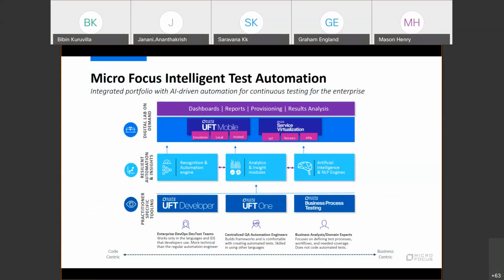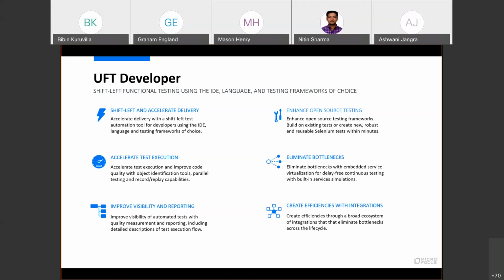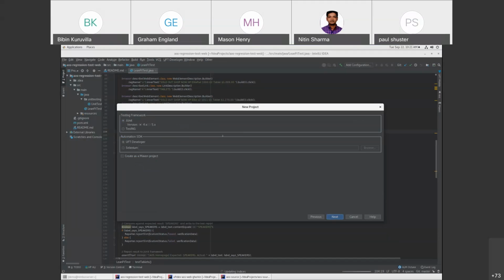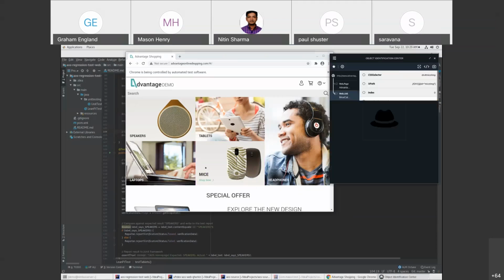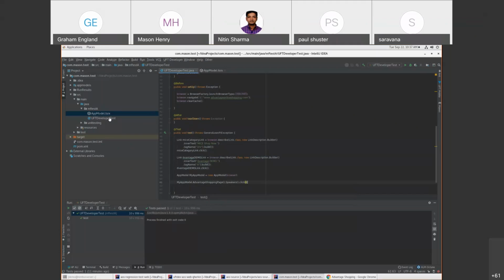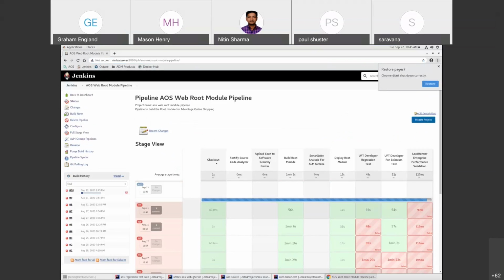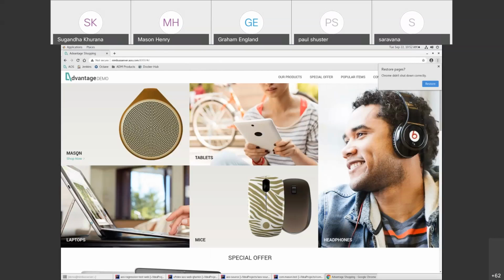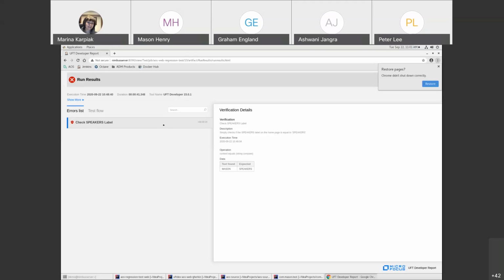UFT Developer Demo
Micro Focus demo of UFT Developer (LeanFT)